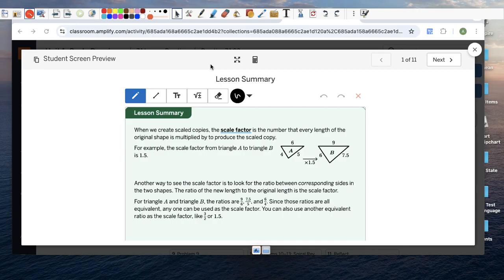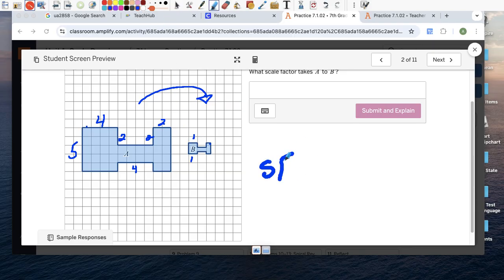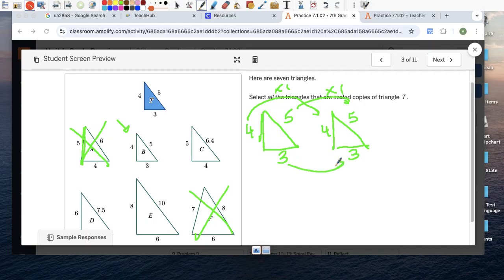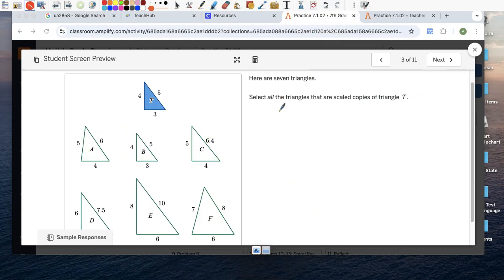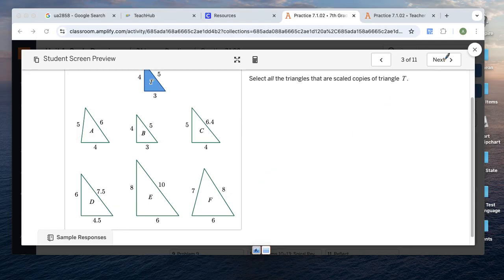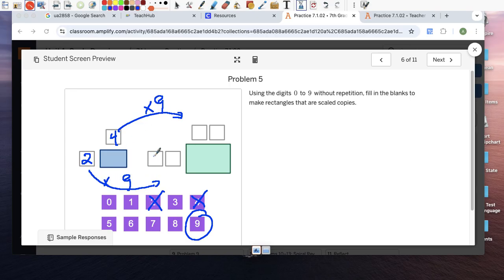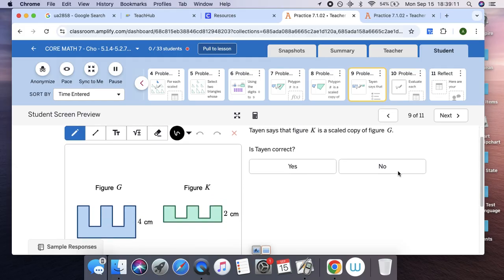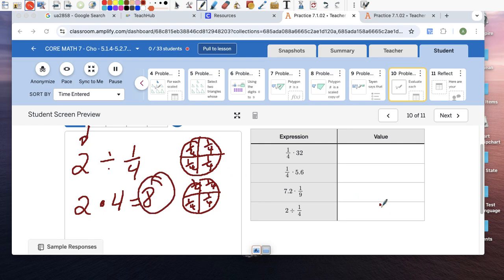Scaling Robots Practice